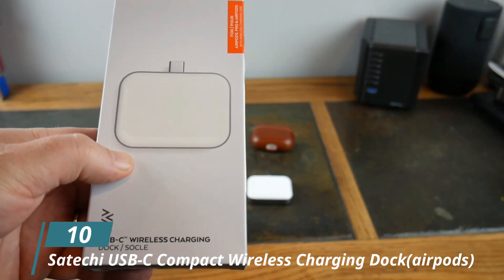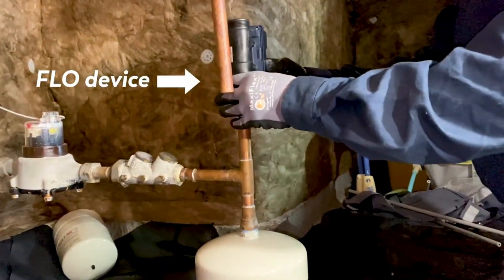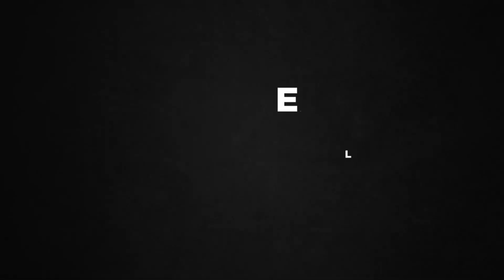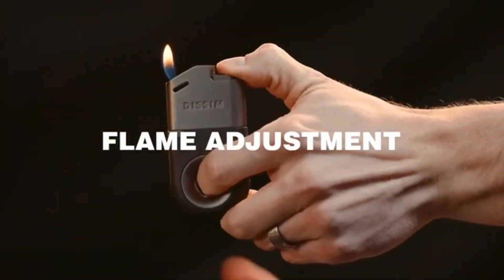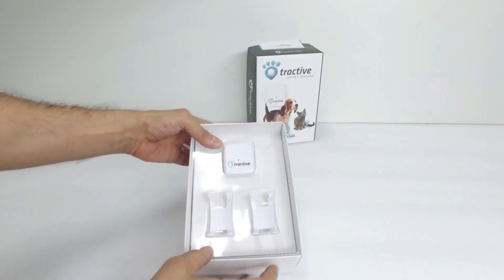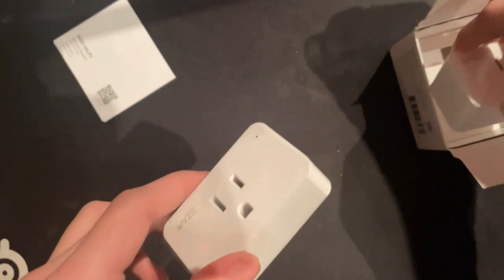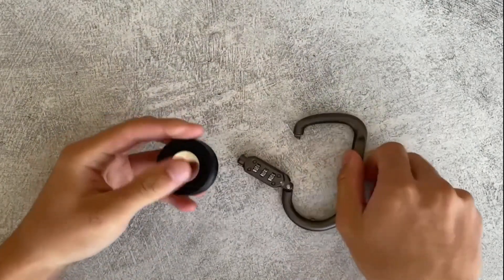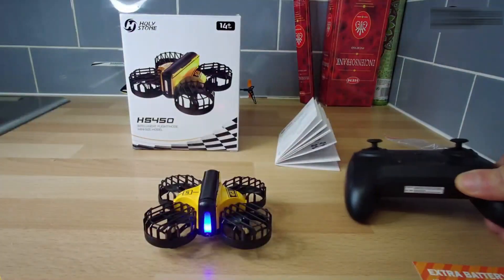Amazing Tech Gadgets For Under $50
You may think that owning cool gadgets always has to be expensive. Well, we don't think that is the case, especially when you can get good deals for under $50. What if we told you that you could use your fingerprint to unlock a padlock. If that is something that you're interested in, stick around till the end of the video to learn more about a drone that costs less than $50 so you can learn to fly a drone without having to spend a lot of money on expensive drones. Let's dive in.

Welcome to TechnoWiz. In this channel we will explore today's most amazing and useful technology. We will also dive into technology of the future, as well as technology news, technology involving space, and interesting facts about new technology.